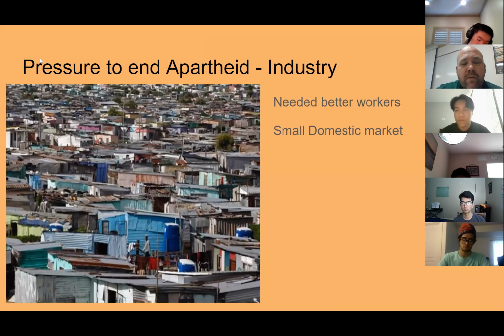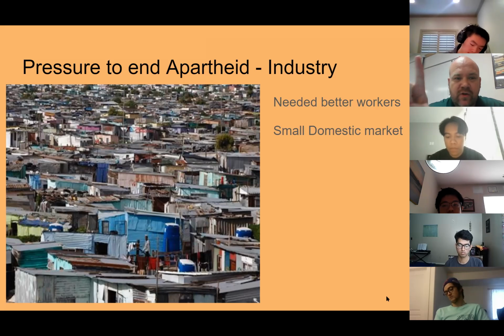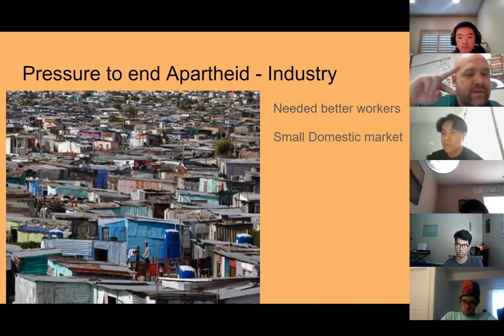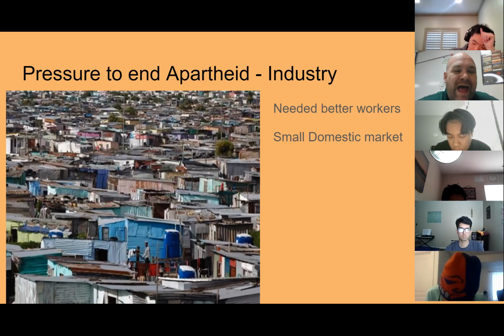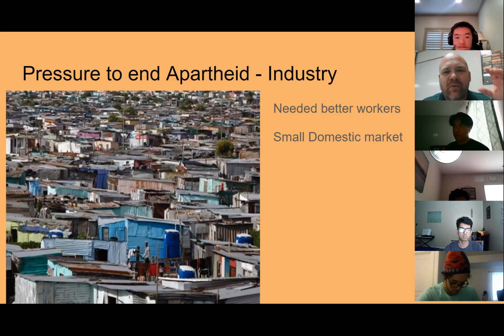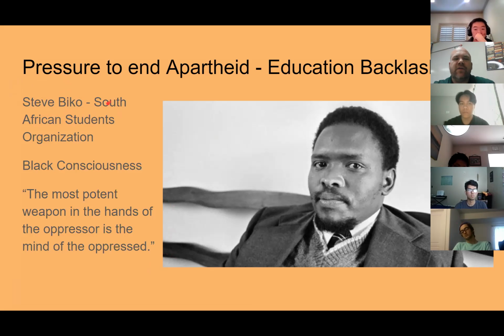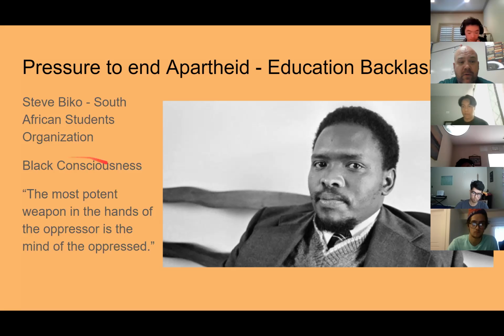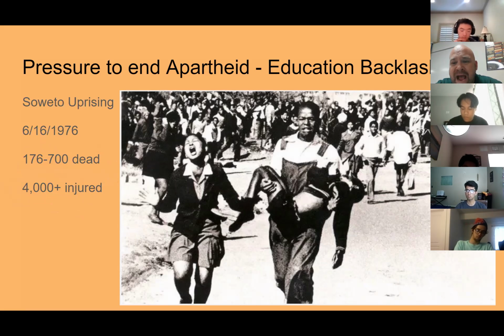Economics and Education of Apartheid